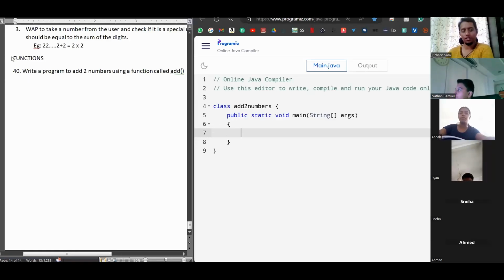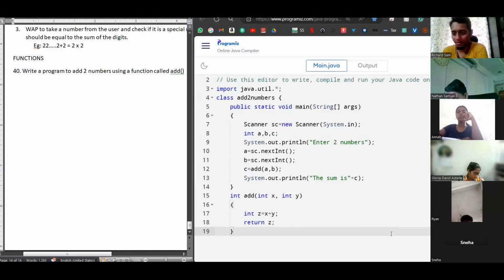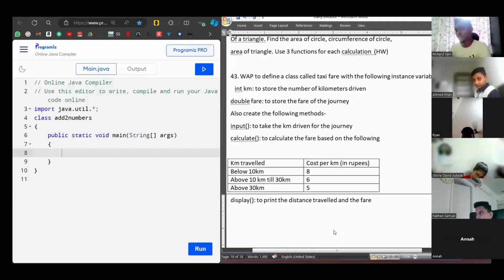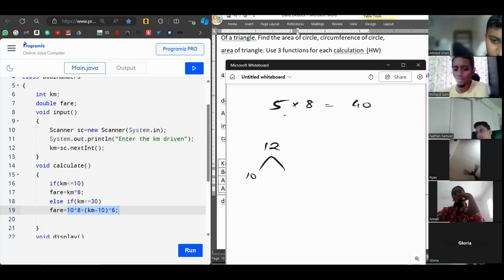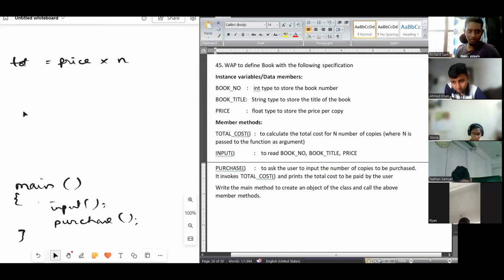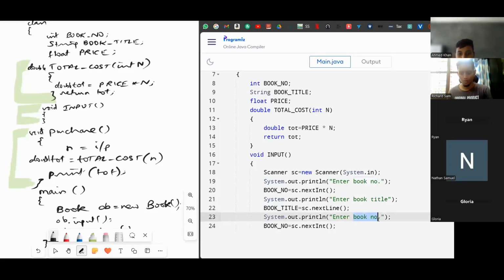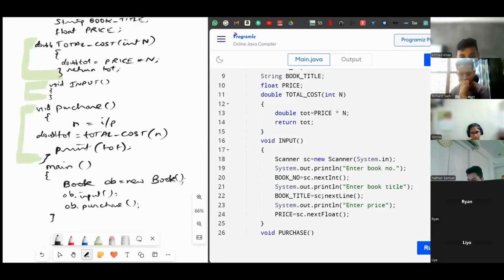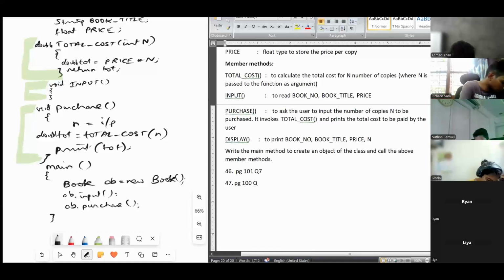Functions in Java